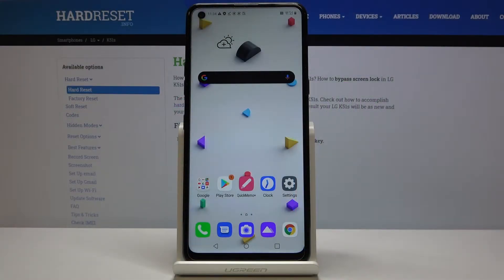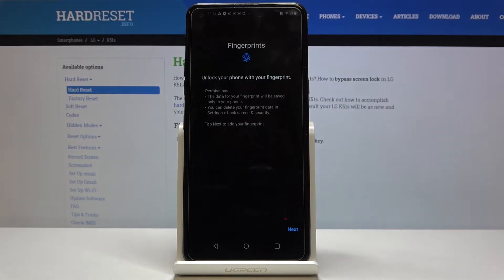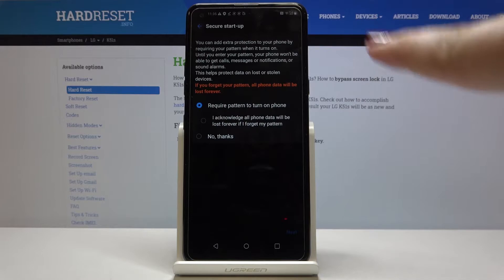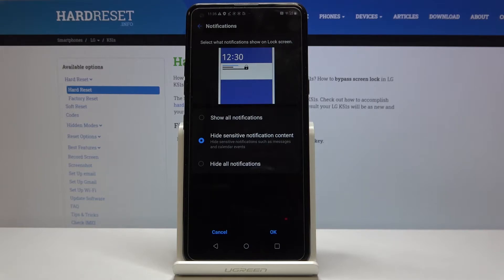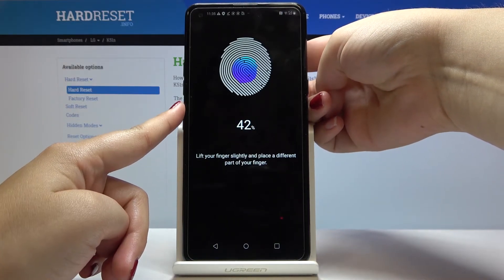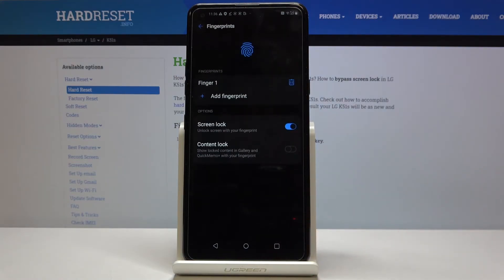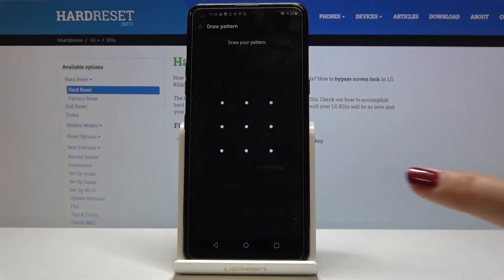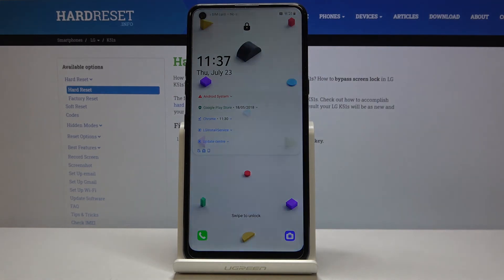How to Unlock LG K51s with Touch ID – Add Fingerprint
Have you already learned about the Touch ID feature, but don't know how to add it to your LG K51s? We will help you. Just repeat the presented settings after us and scan your fingerprint for the first time without any problems. Do you like our guides? Then notify us about it by putting likes!

How to Add Fingerprint in LG K51s? How to Add Screen Lock in LG K51s? How to Use Fingerprint Unlocking in LG K51s? How to Unlock LG K51s by Fingerprint? How to Set Up Fingerprint in LG K51s? How to Save Fingerprint in LG K51s?